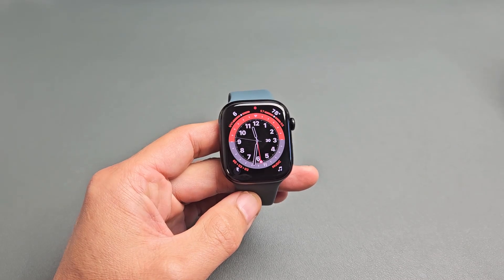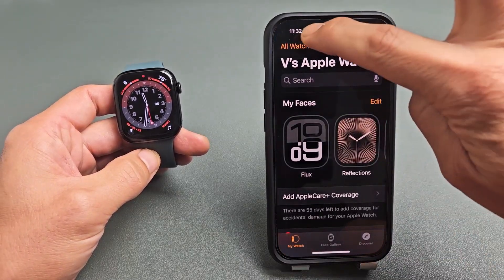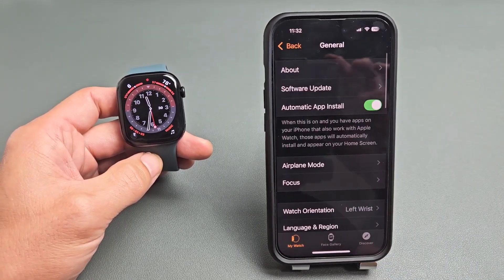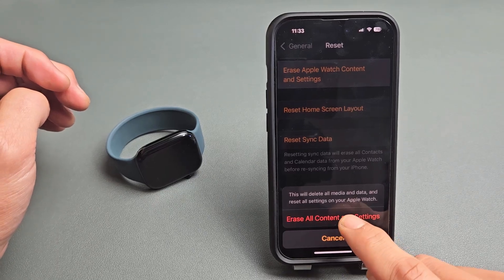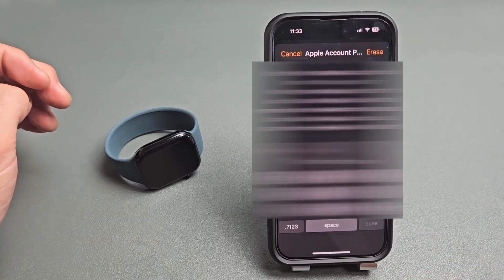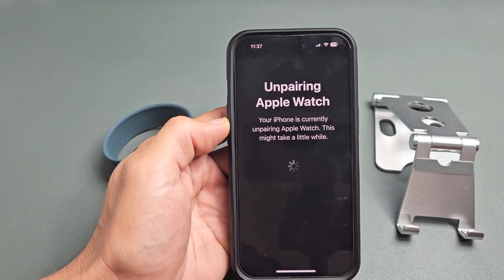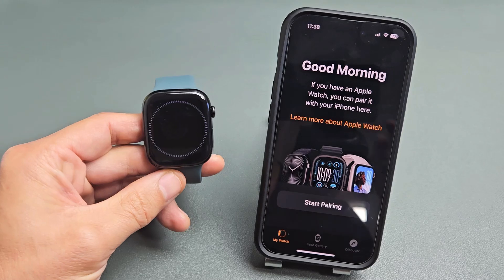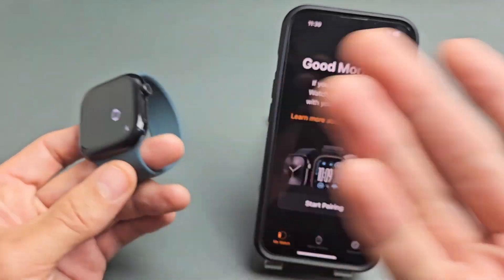Apple Watch 10: How to Factory Reset (for Resell or Clean Slate)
I show you how to factory reset the Apple Watch Series 10. After the factory reset you can resell or start with a clean slate. I hope this helps.

Apple Watch Series 10